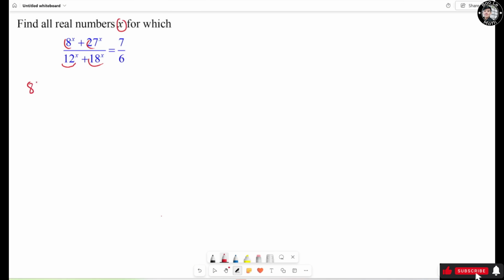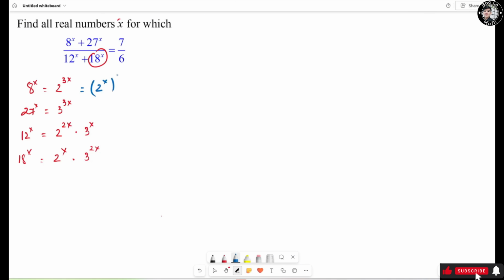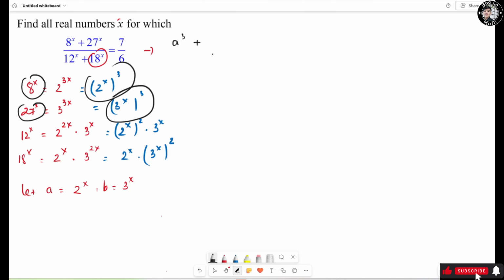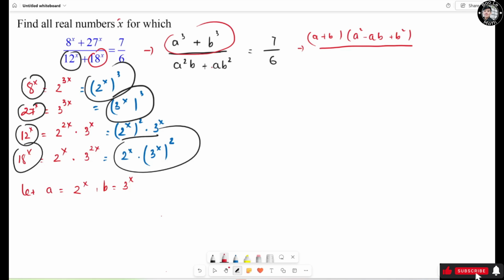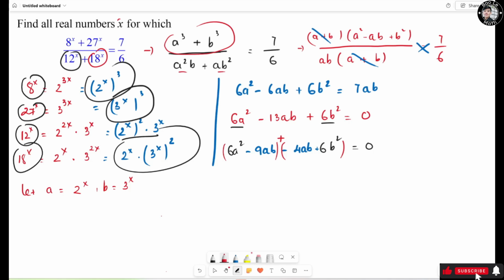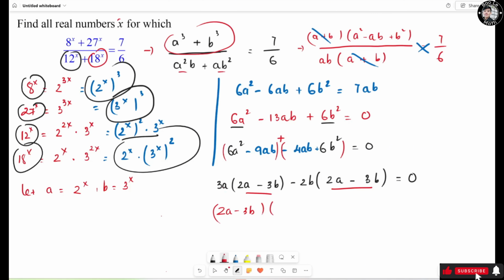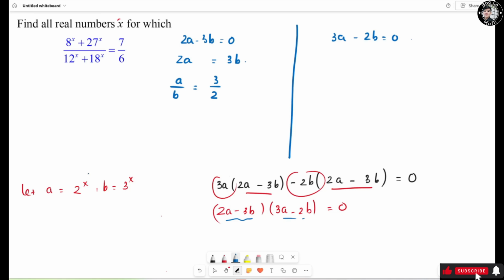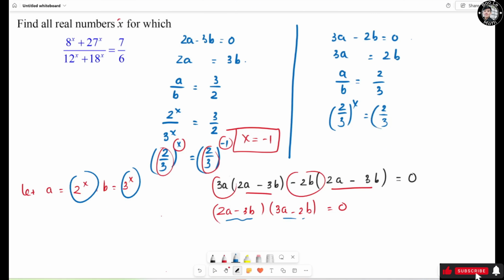Mastering Exponential Equations for Math Olympiad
Sharpen your problem-solving skills with exponential equations in Math Olympiad! Learn advanced strategies, clever substitutions, and powerful techniques to tackle challenging exponential problems with confidence. Perfect for competition prep and building deep mathematical insight.